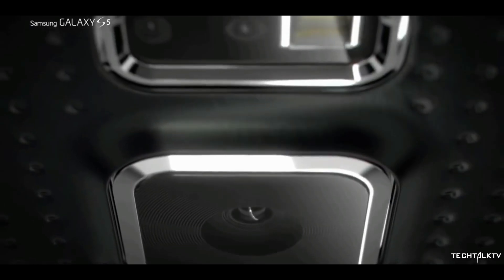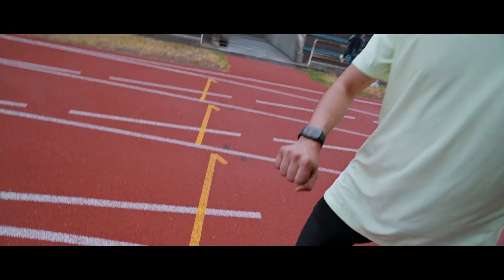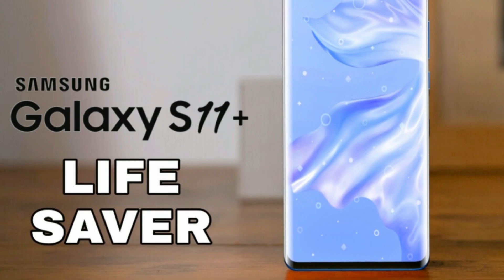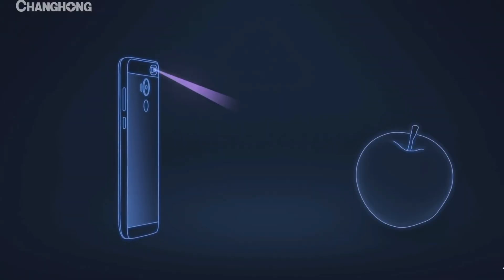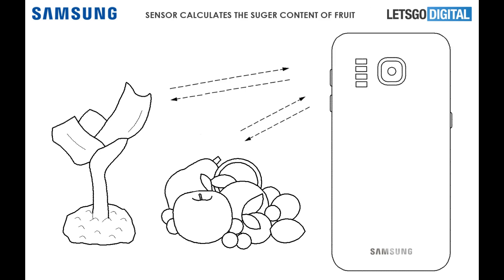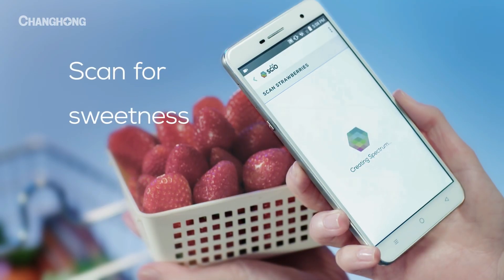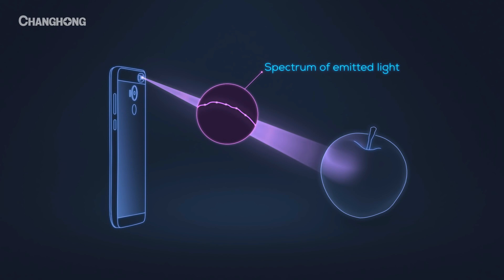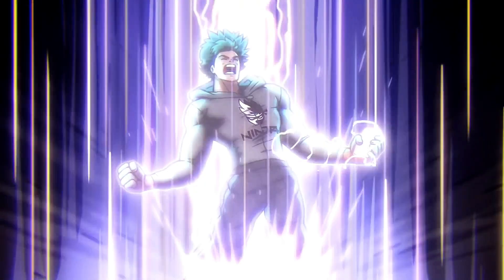Samsung Galaxy S11 - This Revolutionary Feature Can Save Lives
The Samsung Galaxy S11 could feature spectrometer , According to lets go digital Samsung filed a new patent to feature a spectrometer on a upcoming Smartphone , which if all goes according to plan . We will be able to see it as soon as the Galaxy S11 .

If this is implemented properly it could be actually turn out to be super useful and maybe someday can save lives . As we know this can also detect skin moisture , roughness and other skin Features , it might be useful for people with skin problems . And also for diabetes patients which you know is a common disease , can use this to measure the sugar quantity in any food before having to eat it which could be a life save for diabetic people .

Source - Lets Go Digital

Peace .